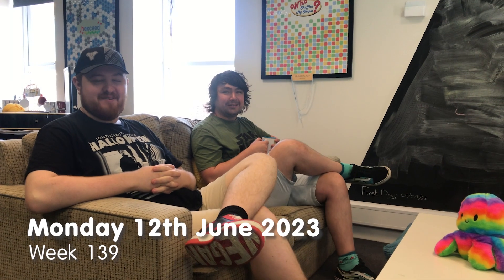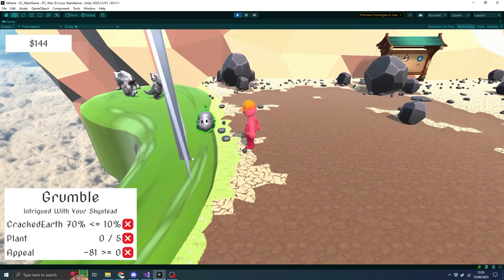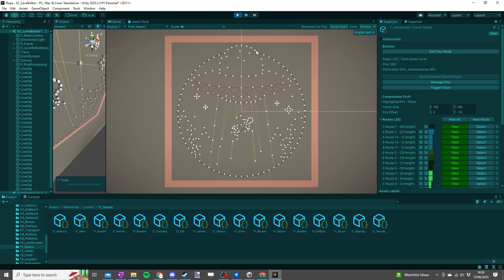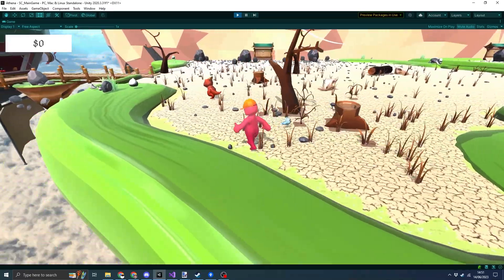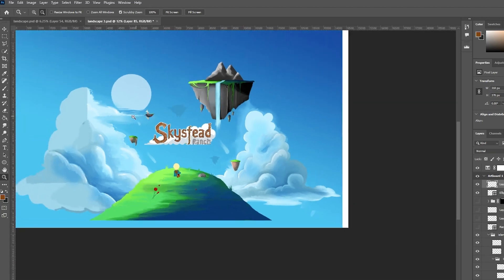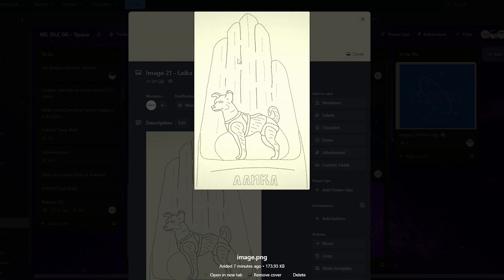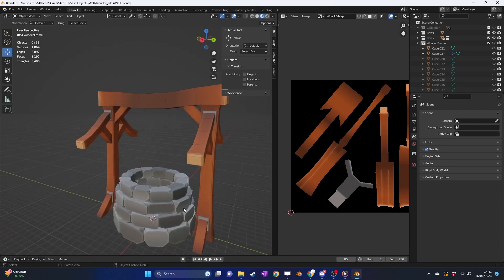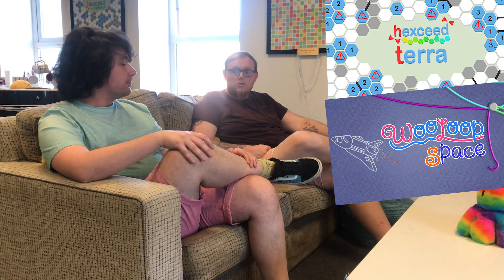Indie Dev Blog - Creating a Game Logo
Lee and Icy make the final touches to the Space DLC for WooLoop whilst Rob and Jack make huge strides in getting the game Logo and Store Page ready for Skystead Ranch!

Would you like to help us out and be credited?

Chapters:
0:00 Intro
0:54 Work Week
11:46 Outro